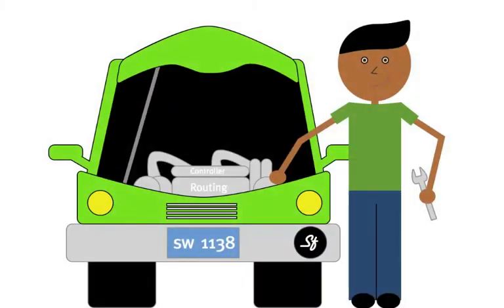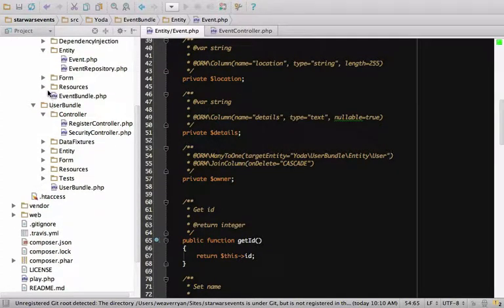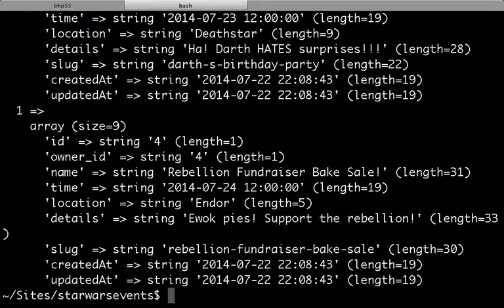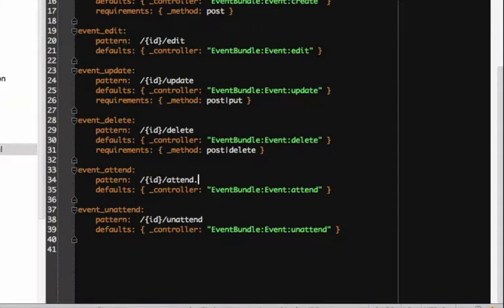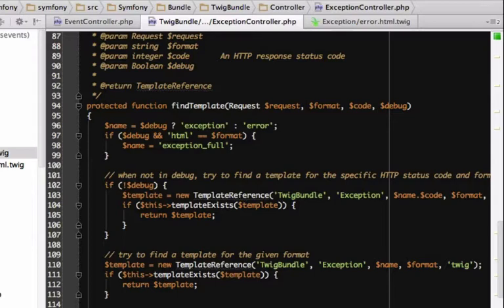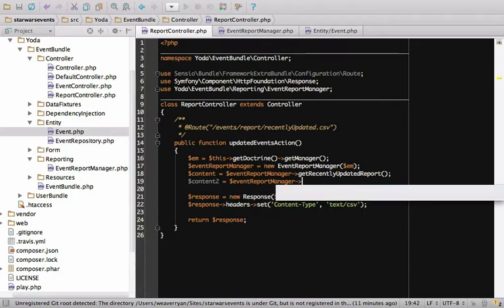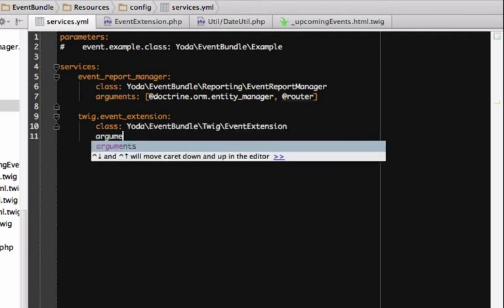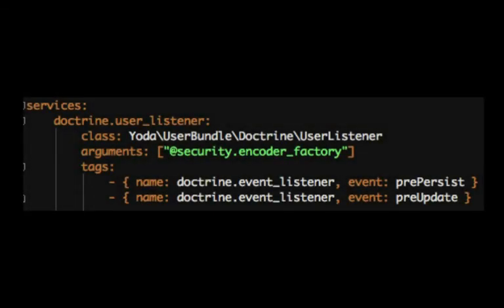Symfony 2 episode 3